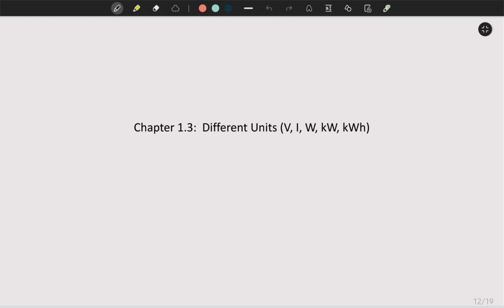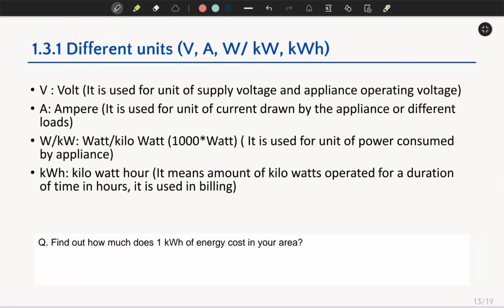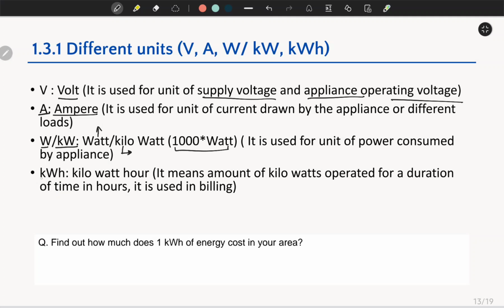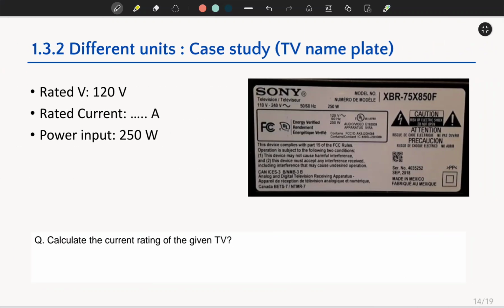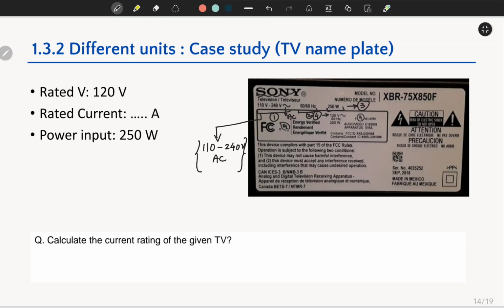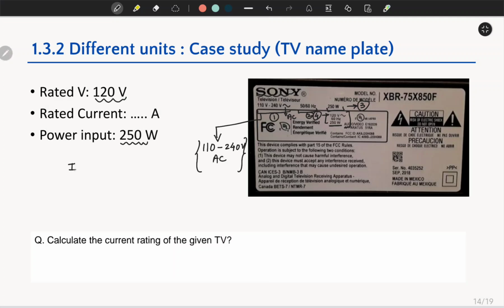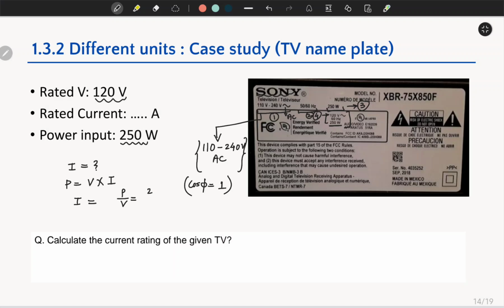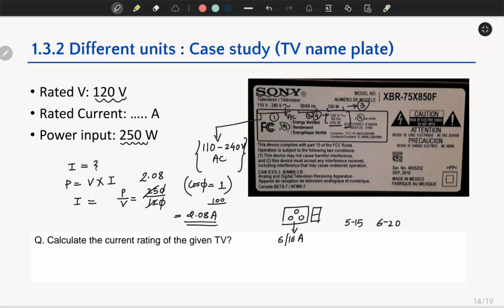1.3 Different units (V, I, W, kW, kWh)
Learn about different electrical units.
Get the details of the course and free downloadable content on Udemy